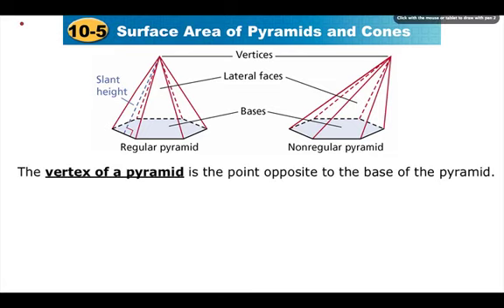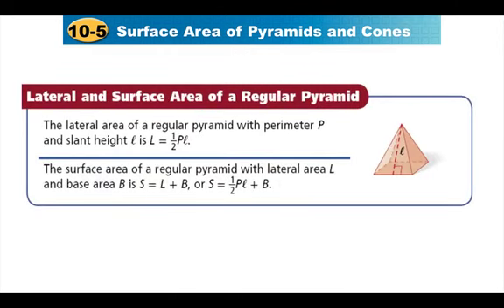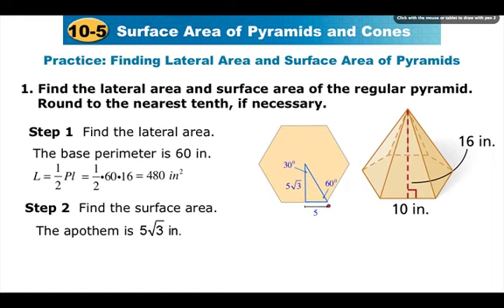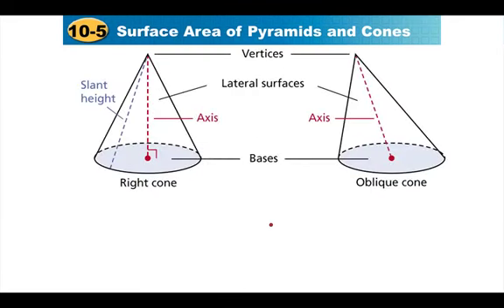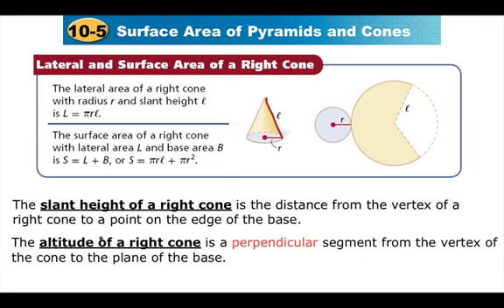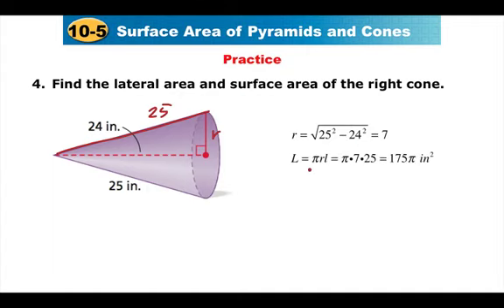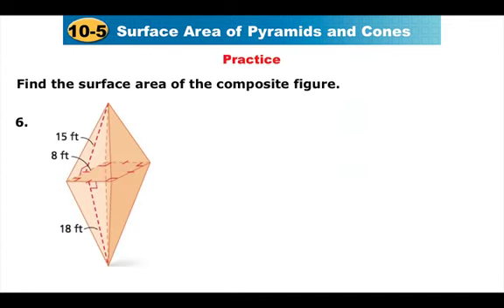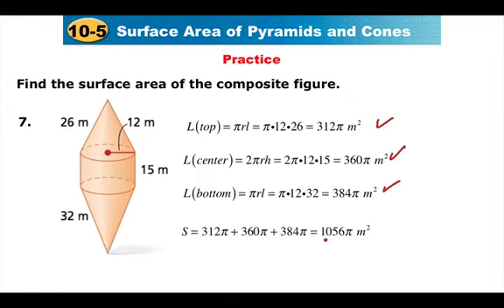MCHS Geometry 10.5